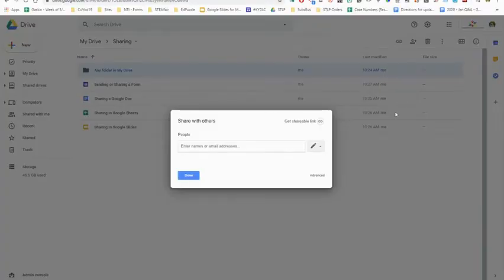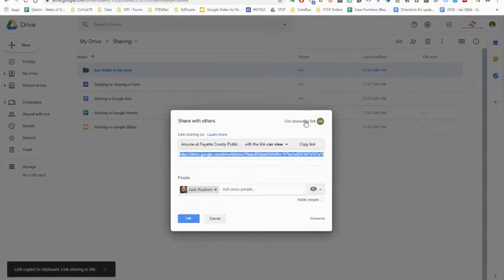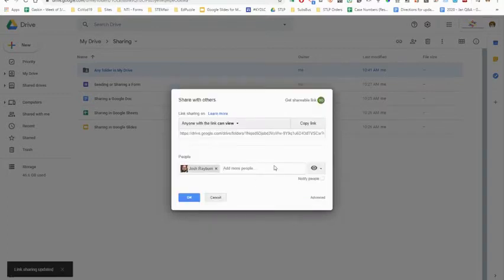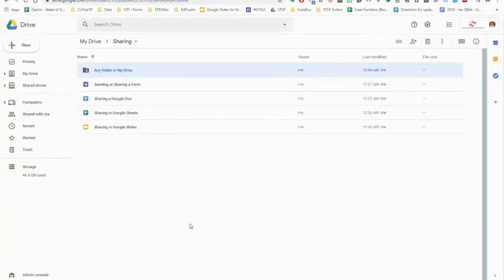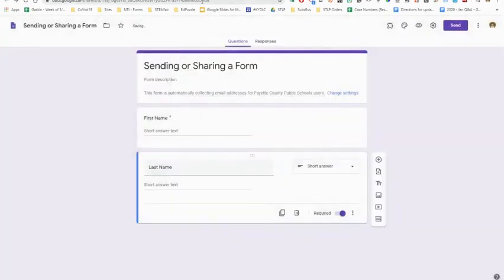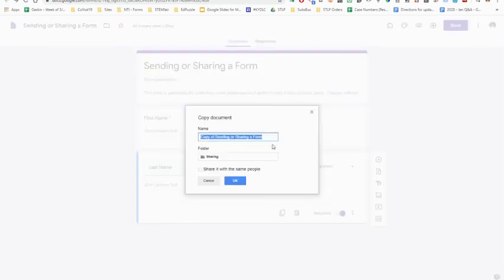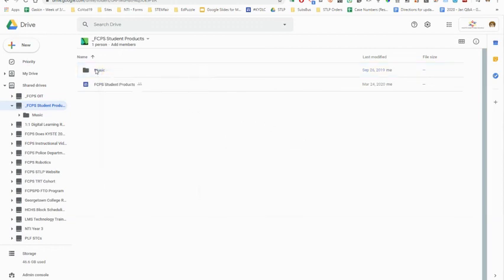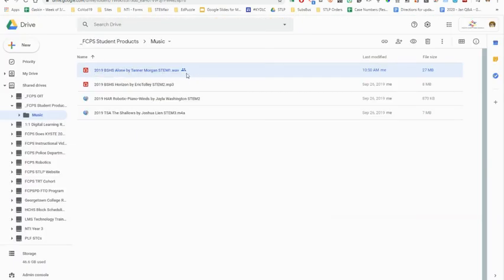Sharing Docs Sheets Slides and Forms